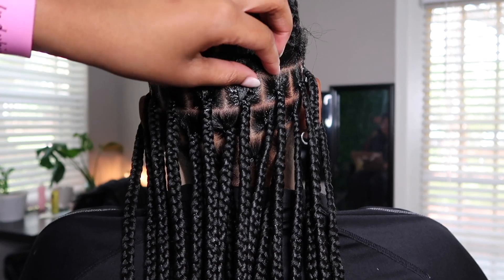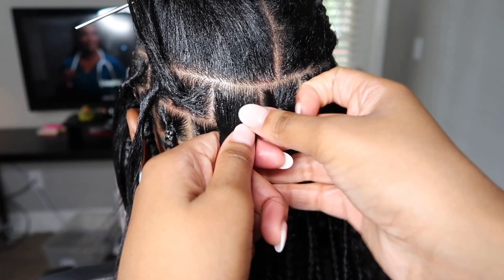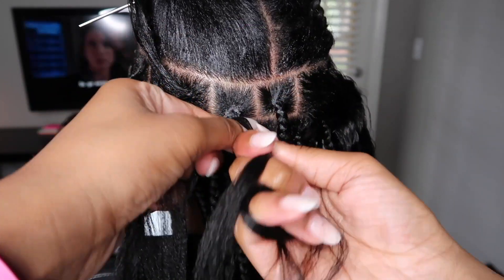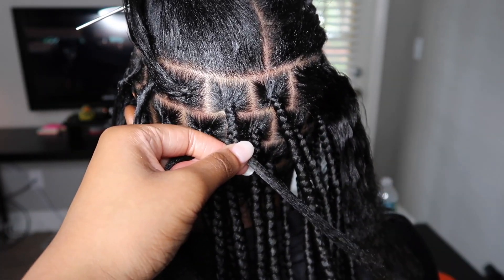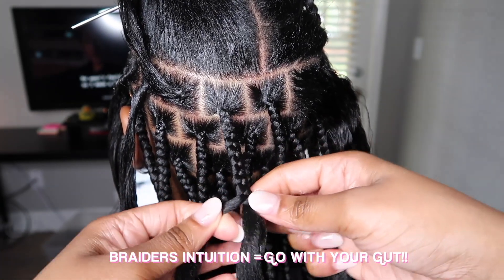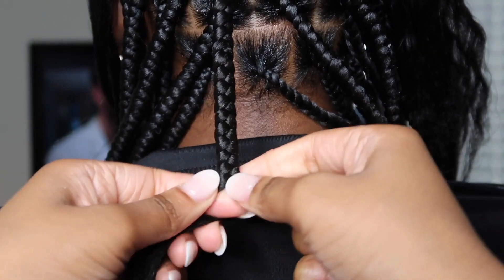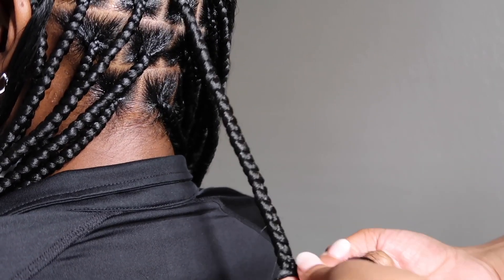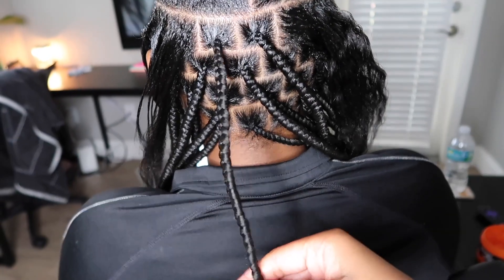How To Get The PERFECT Braids | Level Up Your Skills!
HI BABESSS!! Wishing you all a productive week filled with hitting all of your goals! Today I'm doing something very special and releasing one video from my Knotless101 course!! Here is how to braid tight and neat. This is a one time opportunity where I share the tips and cues that helped me the MOST when upgrading my braiding skills. This video is seriously packed with knowledge that you need to know!! If you want to truly reap the benefits, watch it all the way through!

FREE BRAIDER START UP KIT!!!

 ✰ FAQ ✰
Where are you located?
-Orlando, Florida near UCF
how old are you?
-21
what do you use to edit?
-vllo and final cut pro
where are you from?
-Miami, Fl
how long have you been braiding?
-4 years